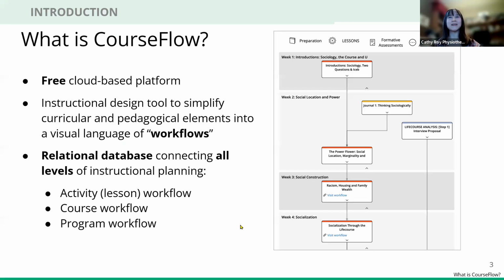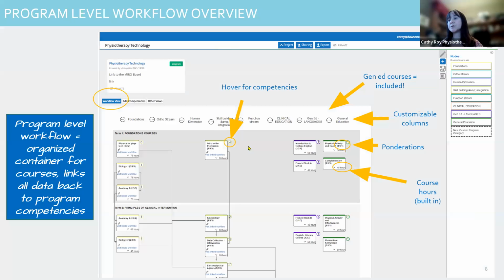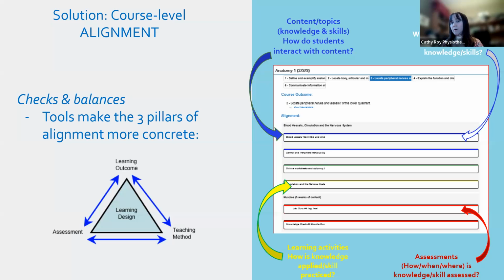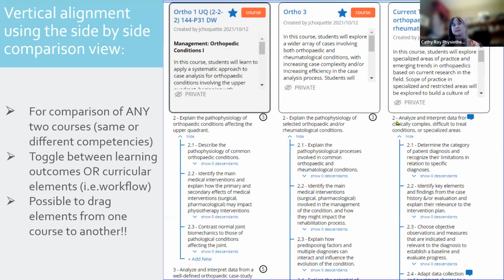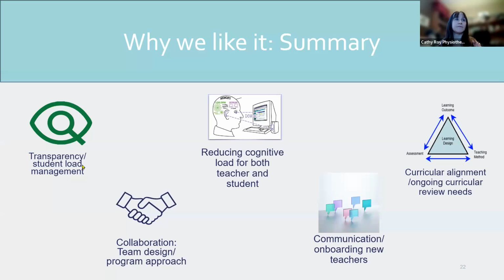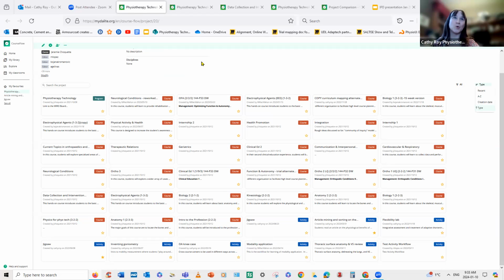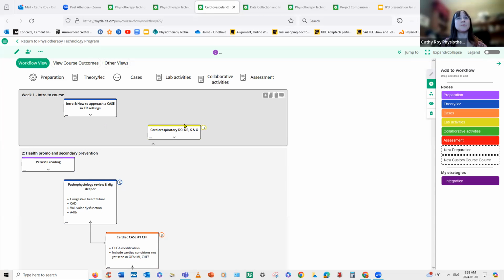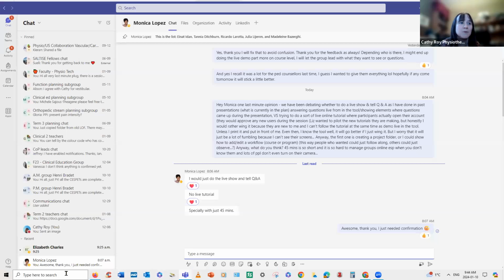CourseFlow: A program alignment with a tool that makes communication and collaboration easier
There are a lot of moving components in designing courses, including competencies, evaluations, and learning outcomes. A free cloud-based software called Courseflow provides tools for curriculum alignment and program and course planning. This workshop will show how this tool has been used to save time while also helping with course design, and curriculum decisions, increasing course alignment with program revision, and facilitating faculty collaboration.